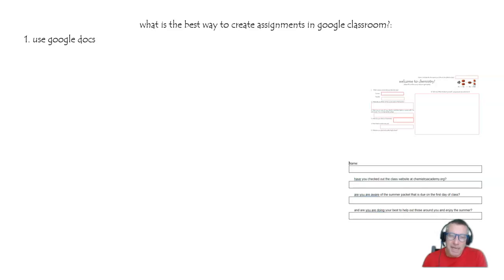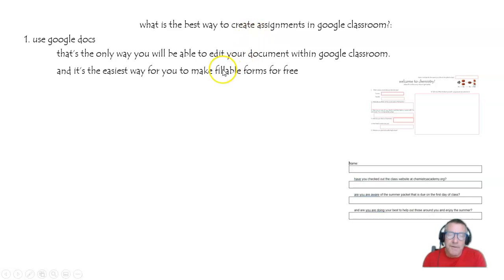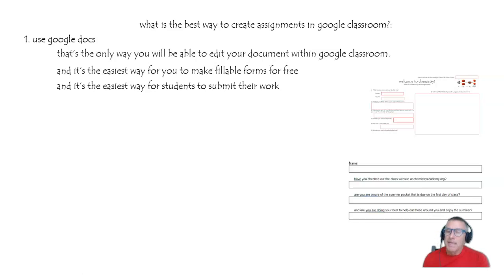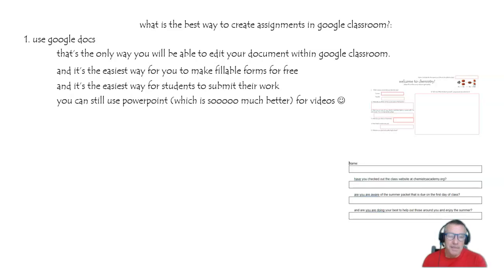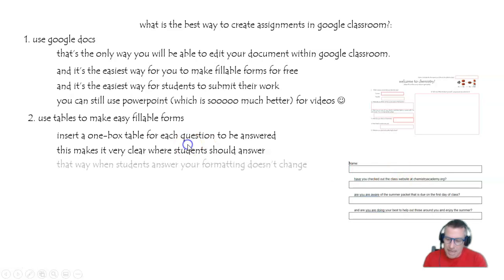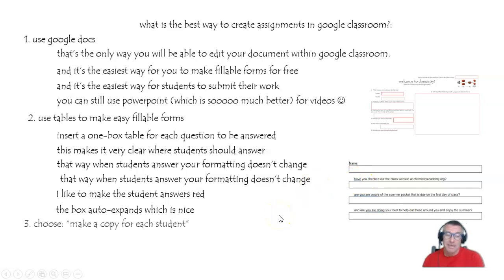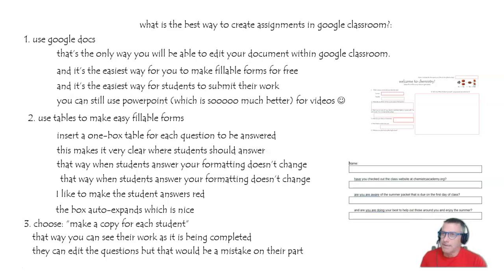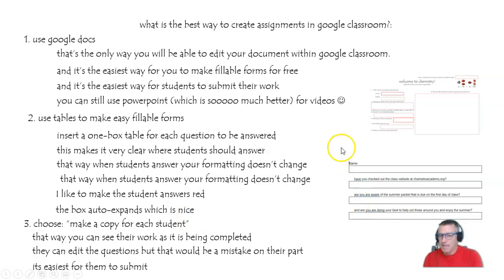go paperless! The best way to use google classroom